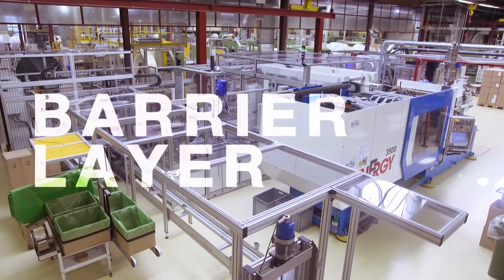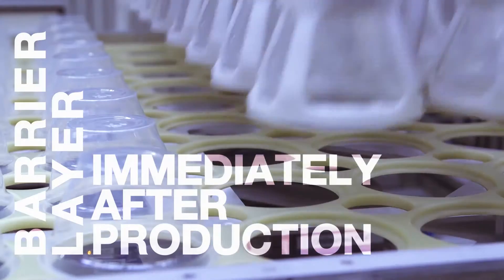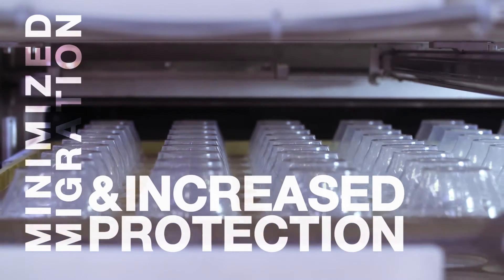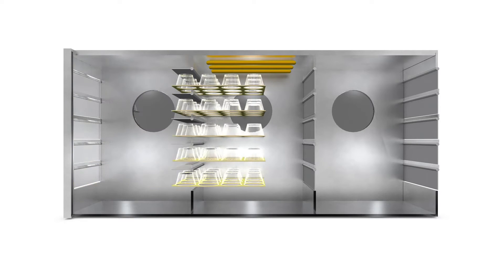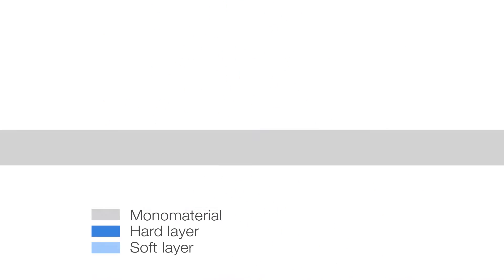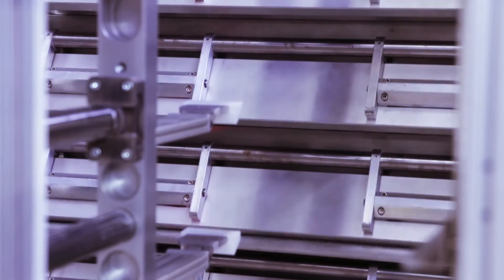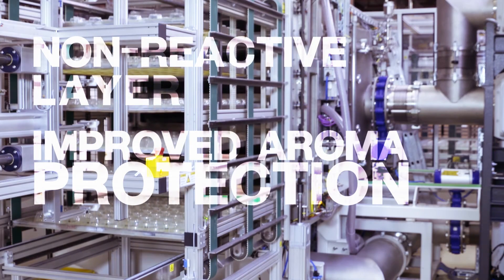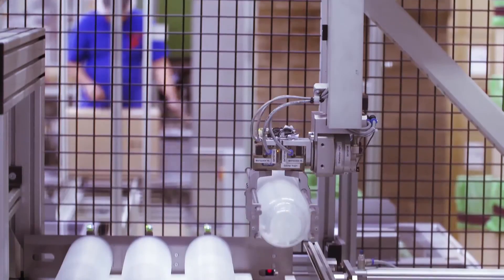Barrier coating device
The principle of the CLEARPROTECT©-BP barrier coating device from plasma Electronic.